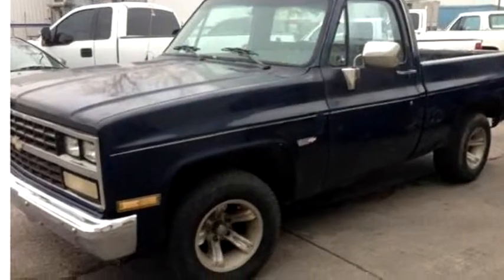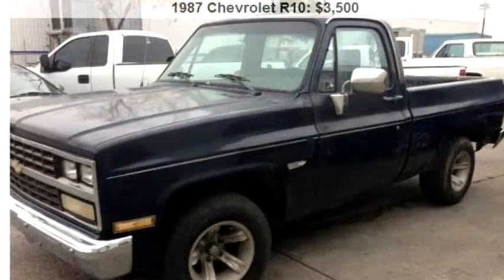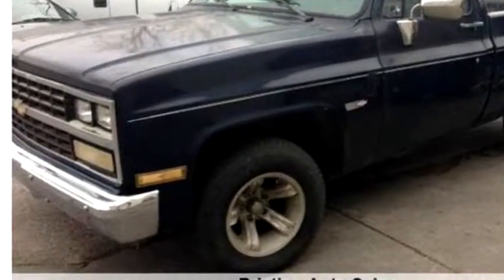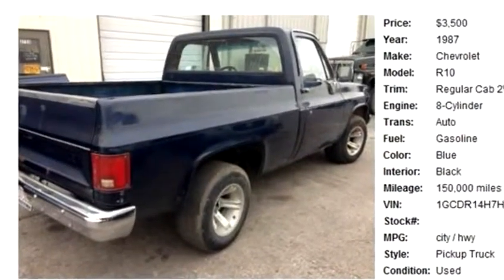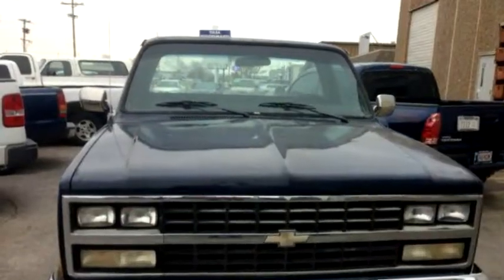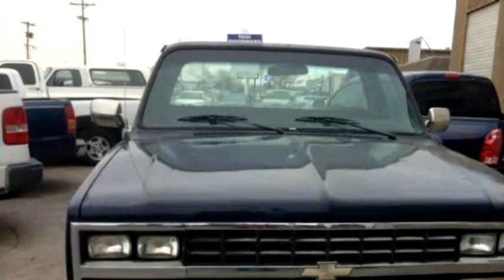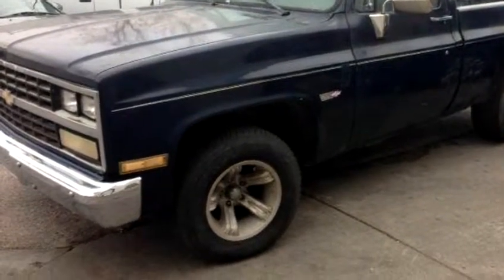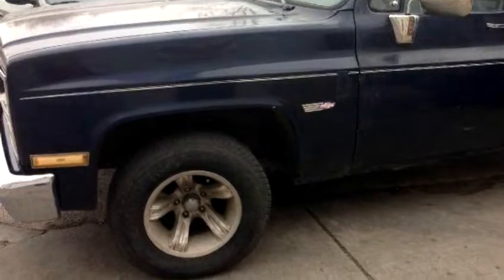1987 Chevrolet Pickup $3500 918-855-5502 by Pristine Auto Sales Of Tulsa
1987 Chevrolet Pickup , REGULAR CAB 2WD, $3500, 0 Miles , Pristine Auto Sales Of Tulsa, check more inventory from this dealership 8712 E. 46th Street Tulsa OK , , Automatic, Rear wheel drive, Ext Color: Blue, Int Color:Black, Body Style: Truck, Engine Size: 5.0L V8 OHV 16V (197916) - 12/30/2013 10:57:29 AM - 12/7/2013 2:30:57 PM.